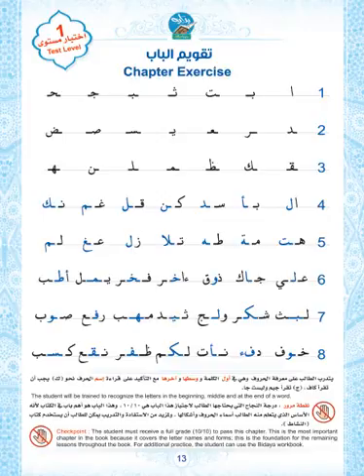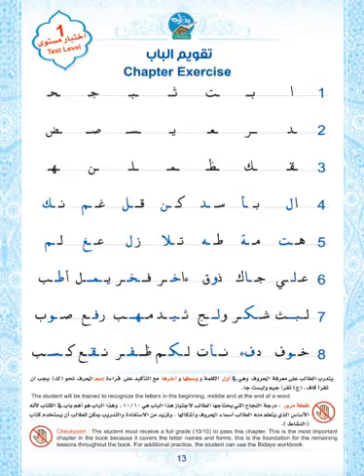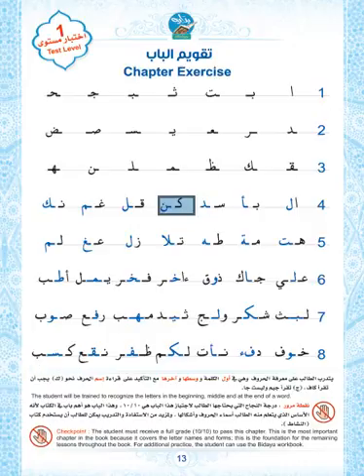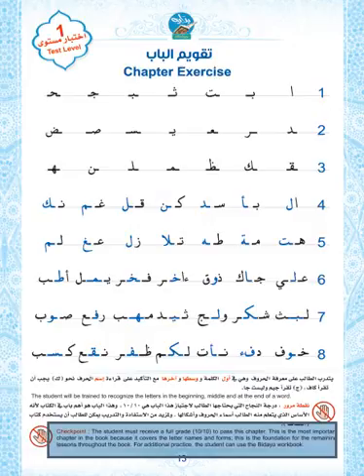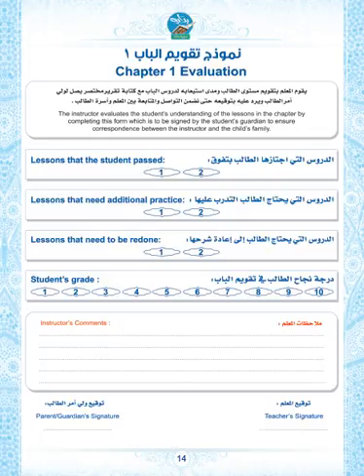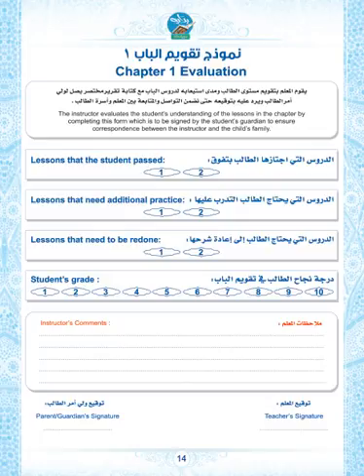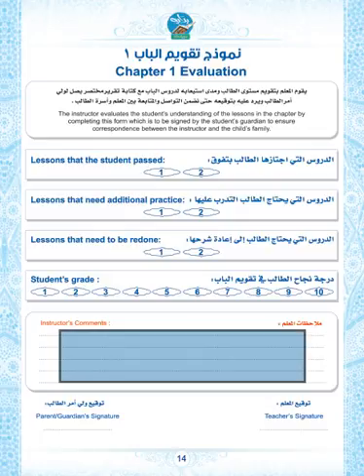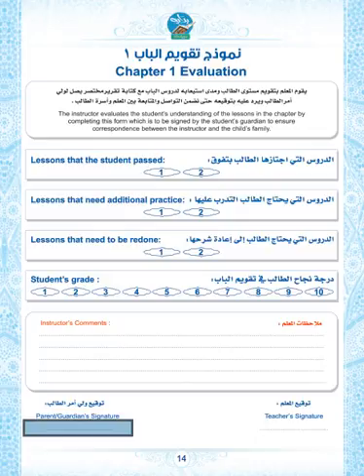Chapter Exersice 1